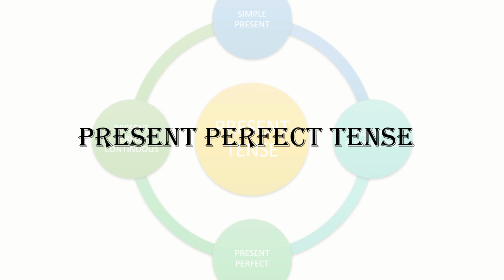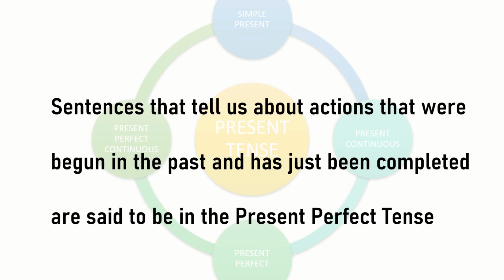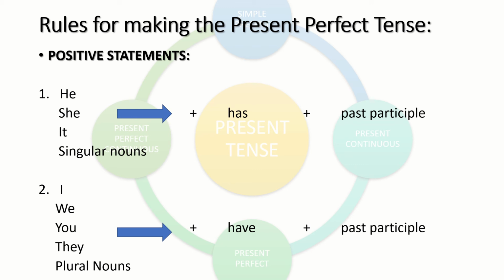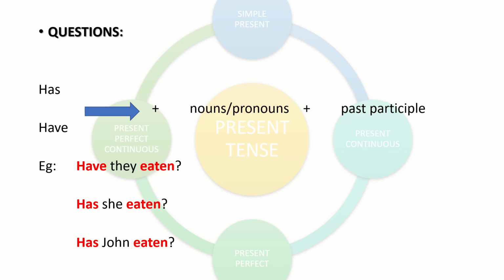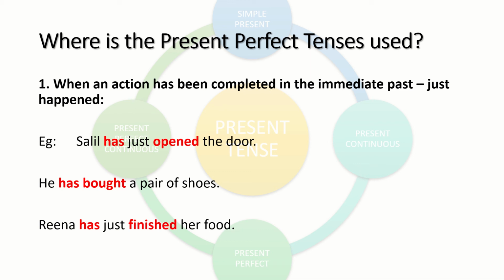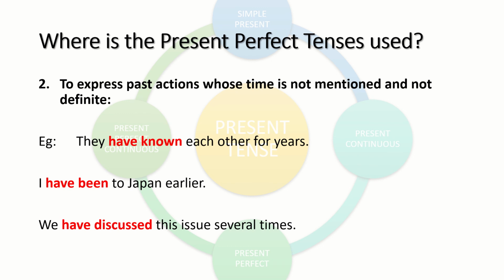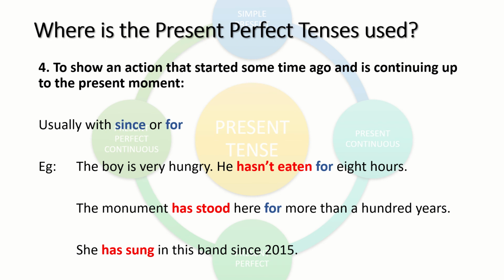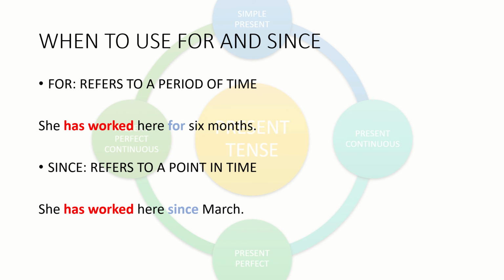Present Perfect Tense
Present Tense

English Language